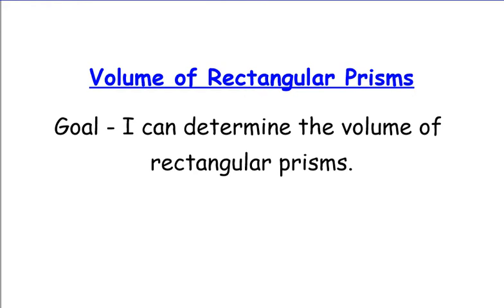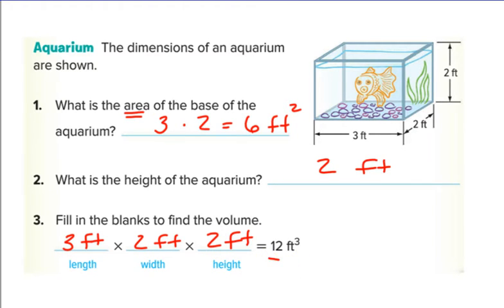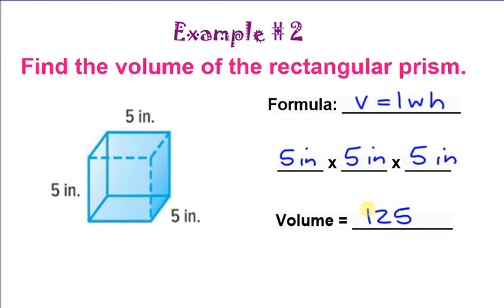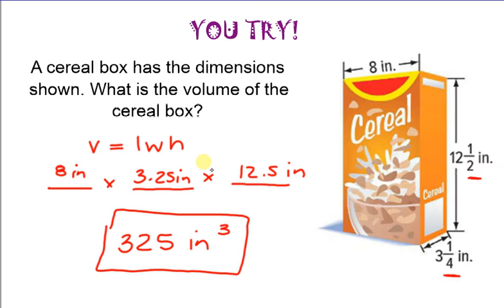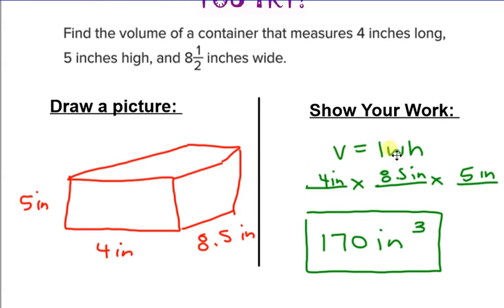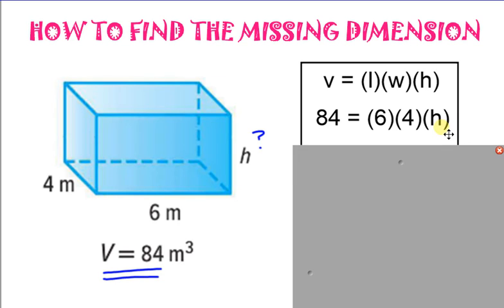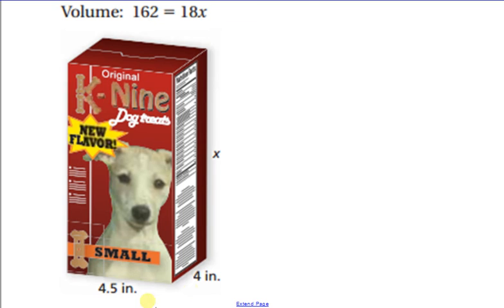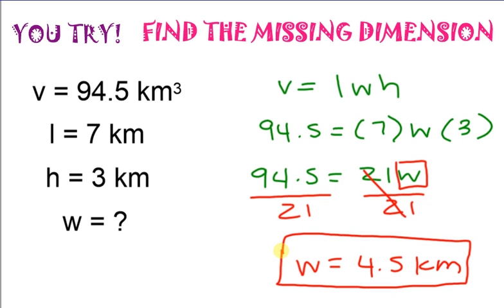Volume of Rectangular Prisms